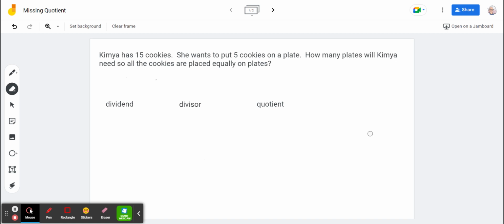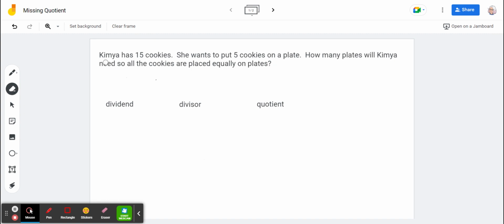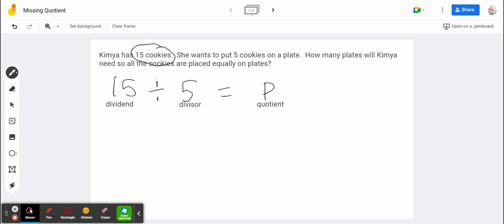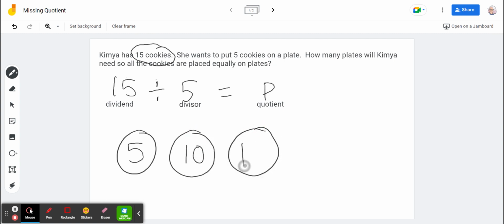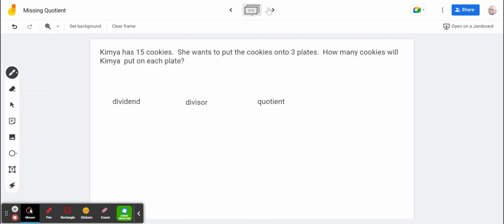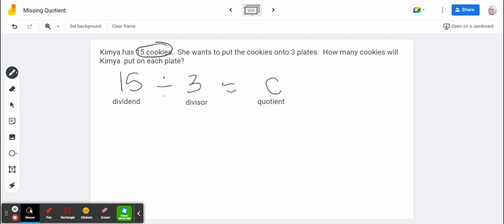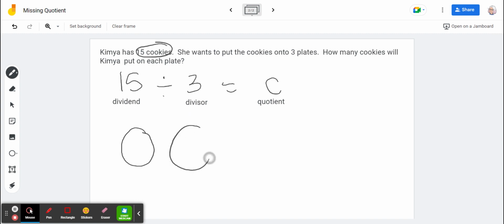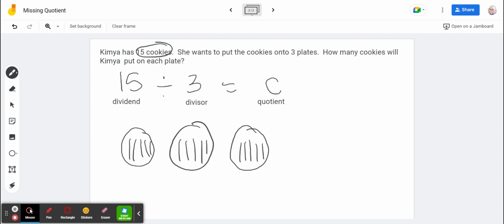ES 3 Math Missing Quotient